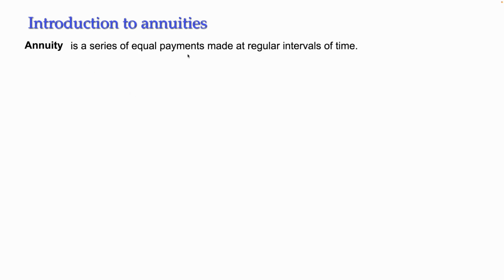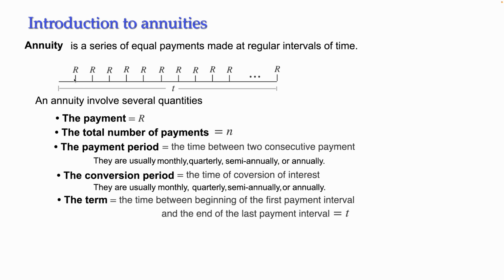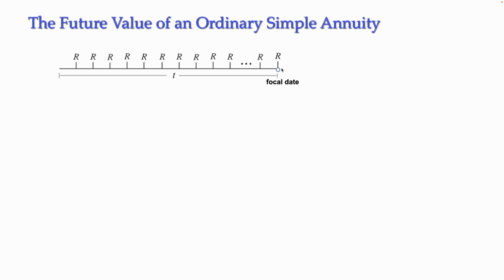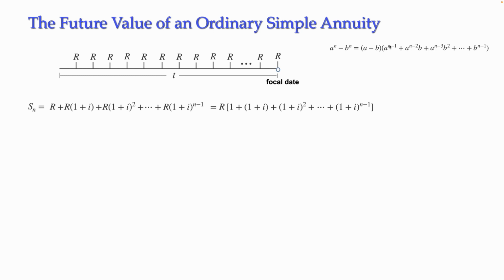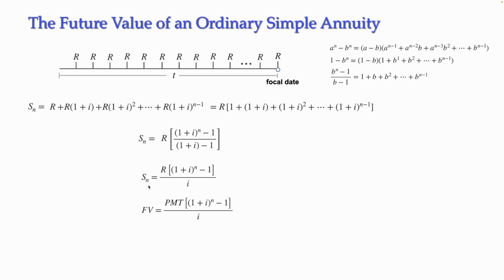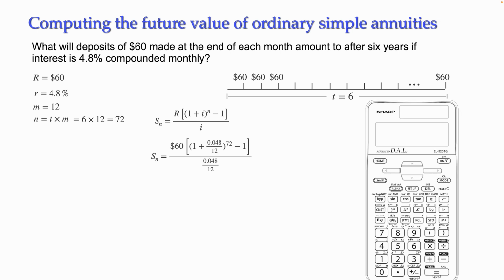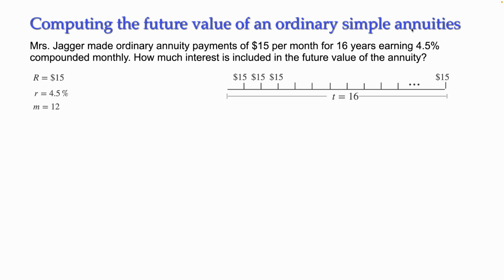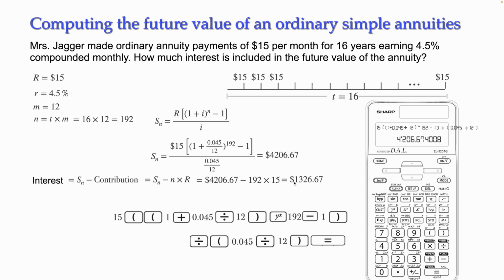Introduction to Annuities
This video provides an introduction to the concept of annuities, covering different types and explaining how to calculate the future value of a simple ordinary annuity using a scientific calculator. Two example problems are also included to demonstrate the process.